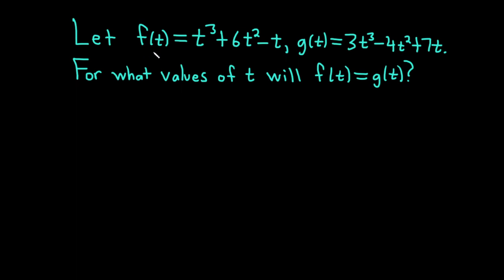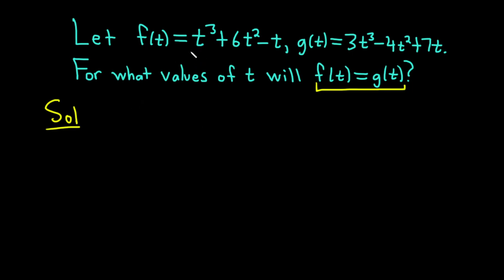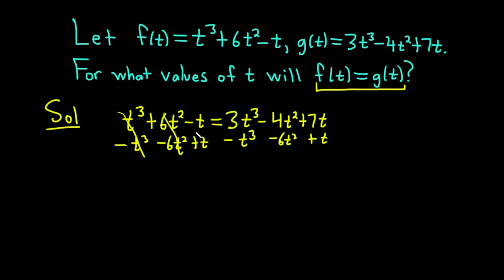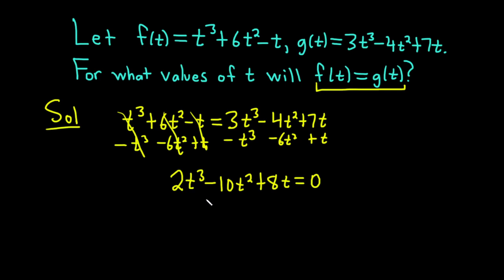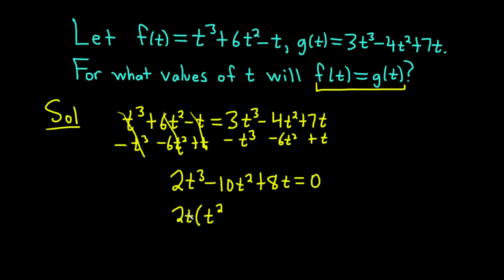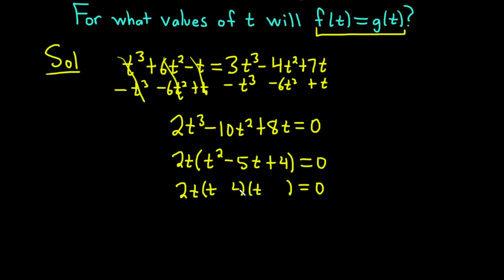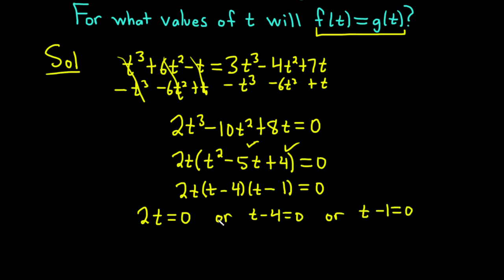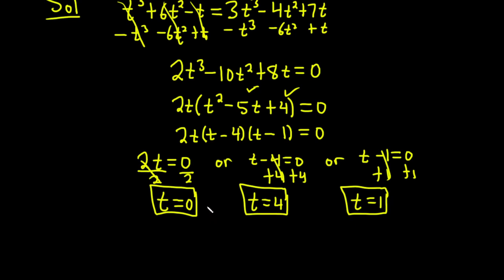How To Determine When Two Functions Are Equal